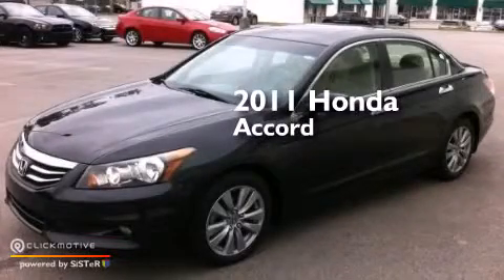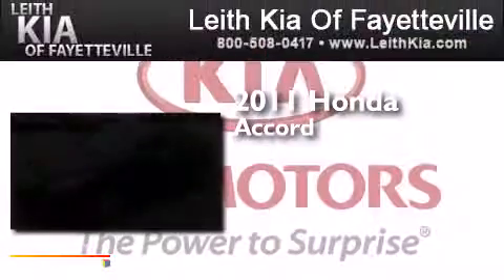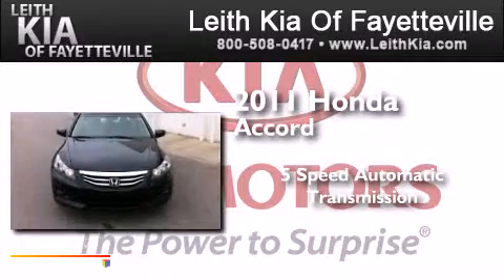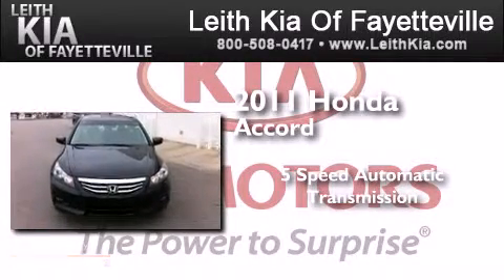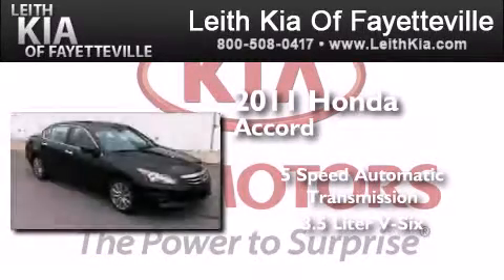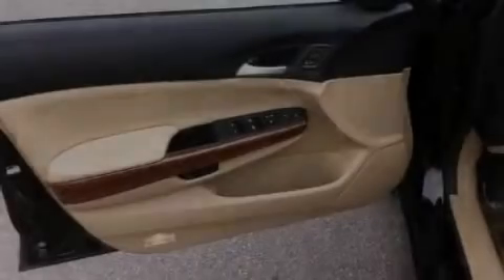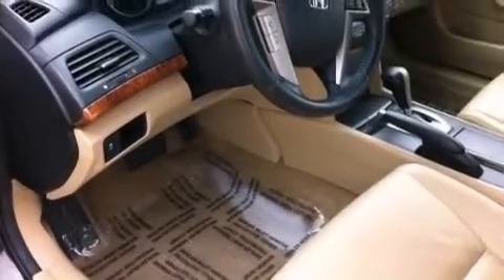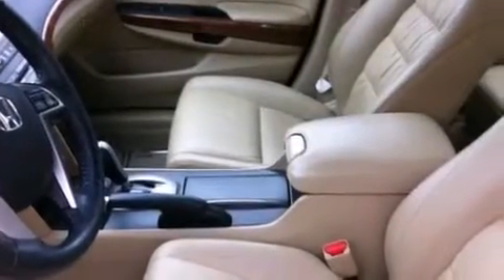Preowned 2011 Honda Accord Sdn Fayetteville NC 28314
We have been honored to serve the Fayetteville NC area , we promise that your experience at our dealership will exceed your expectations ! Year : 2011 Make : Honda Model : Accord Sdn Engine : Gas V6 3.5L/212 Trans . : Automatic Exterior : Crystal Black Pearl Miles : 63,255 Interior : Gray Leith Kia 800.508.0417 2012 Skibo Road Fayetteville , NC 28314